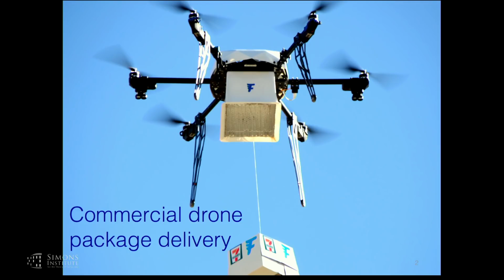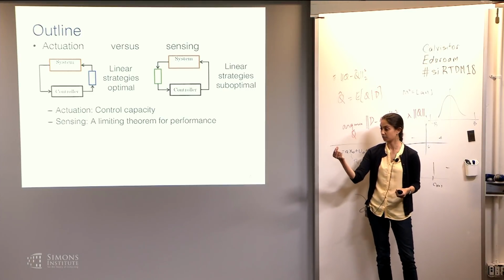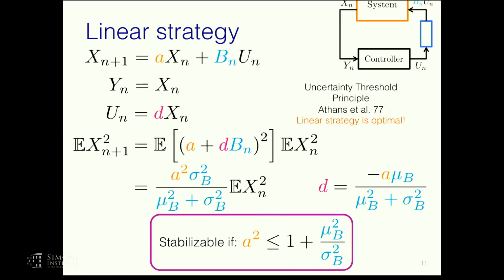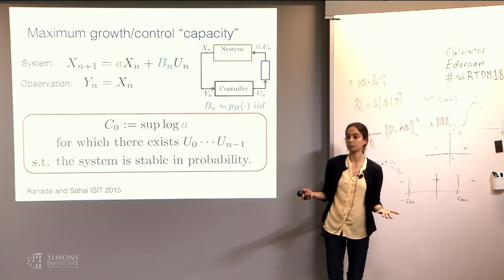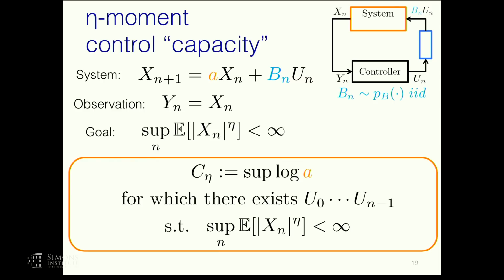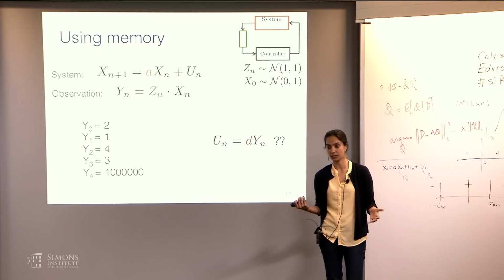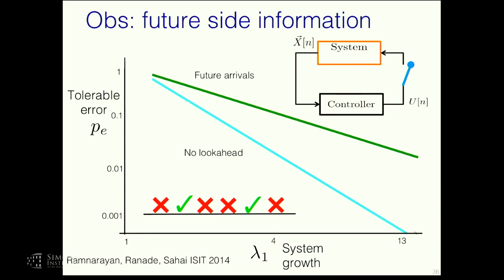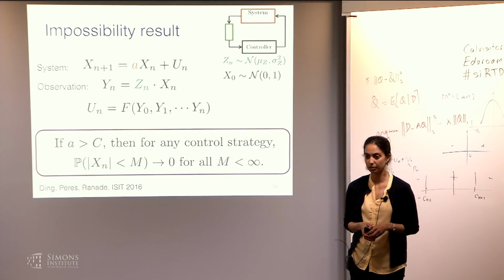An Informational Perspective on Uncertainty in Control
Gireeja Ranade, Microsoft Research
Mathematical and Computational Challenges in Real-Time Decision Making